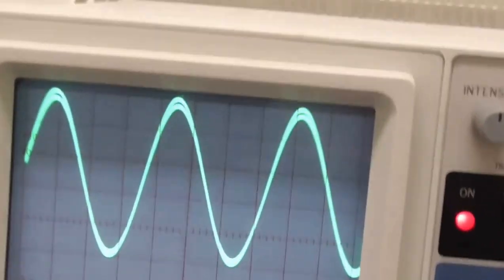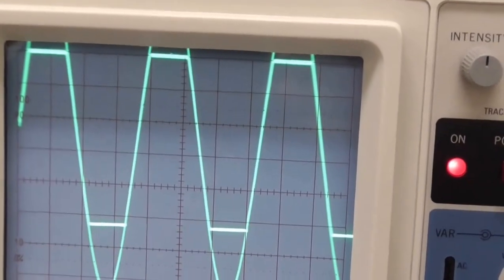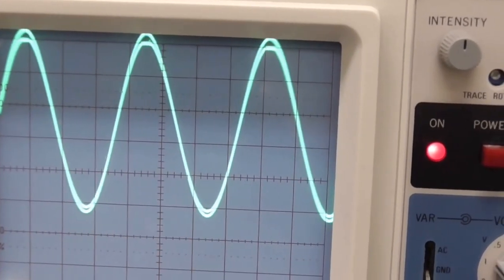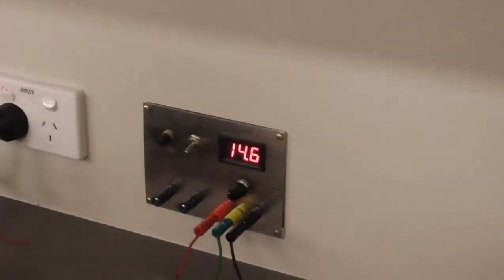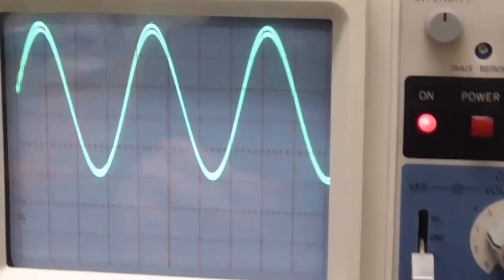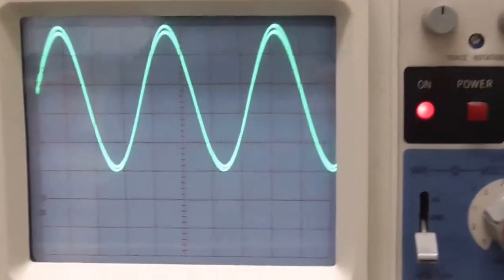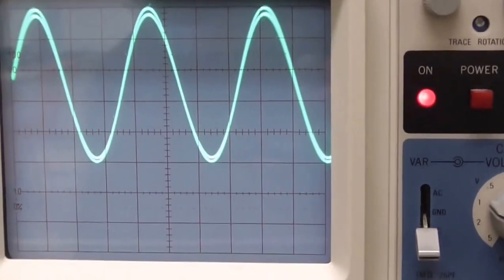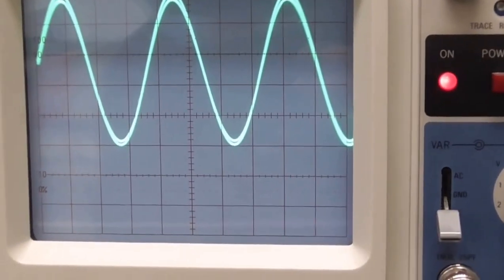clipping on oscilloscope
In this video I demonstrate how an amplifier shows clipping, and how this relates to the power supply voltages.